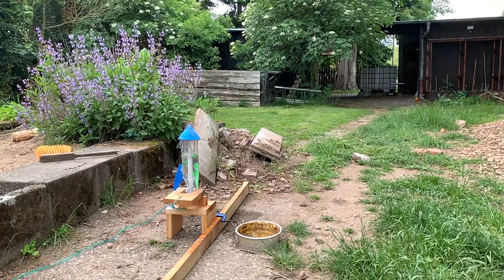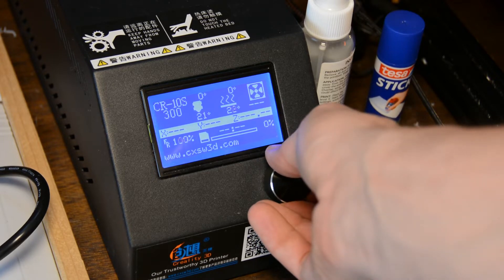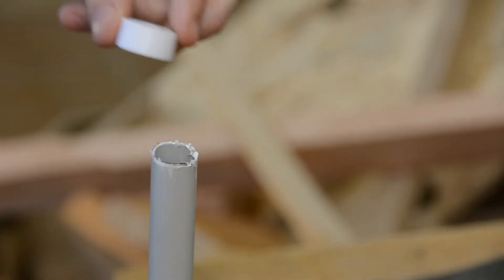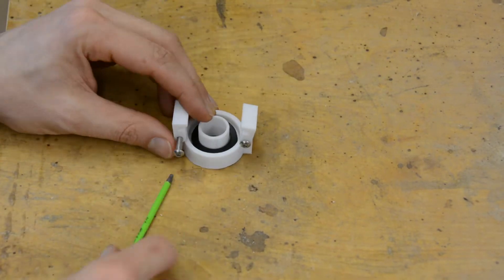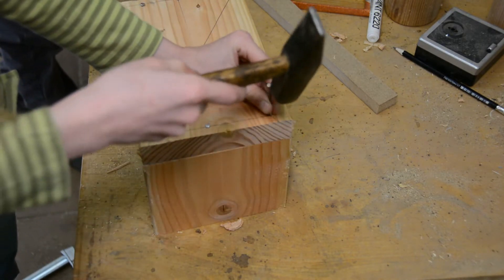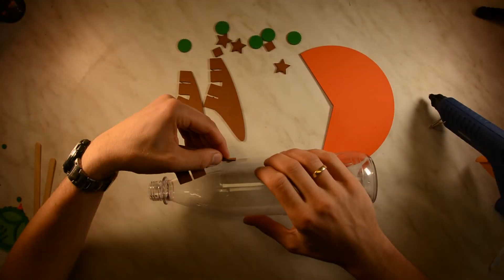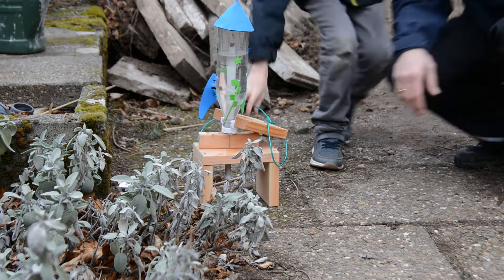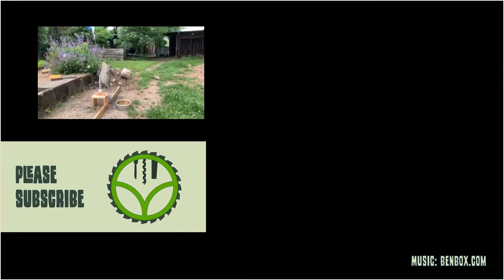Cheap DIY soda rocket for a kid's birthday party [Free Plans]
In this video we build a cheap soda rocket for our kids birthday party from an empty bottle and some 3d printed parts.